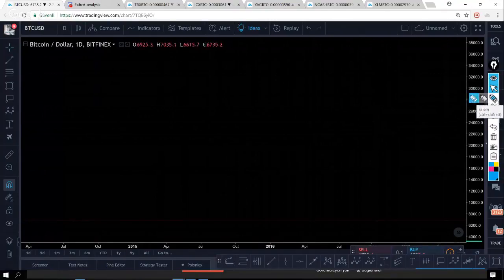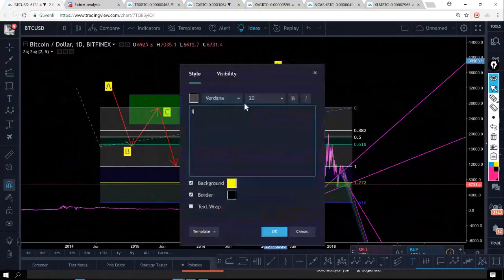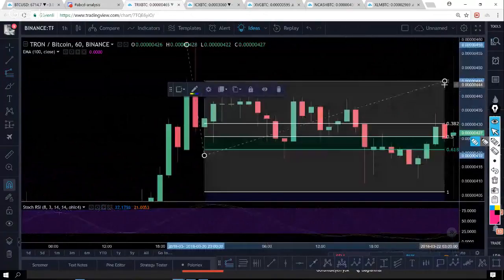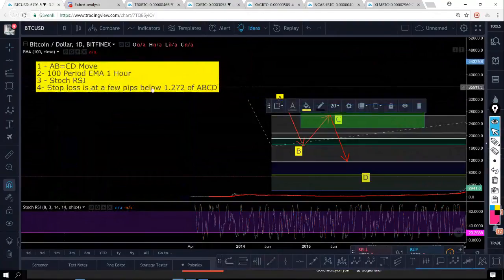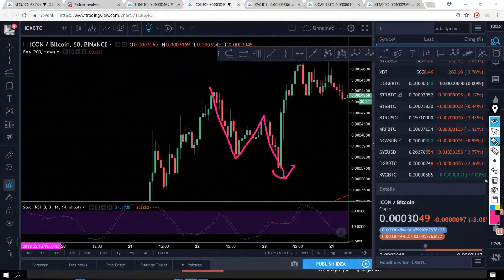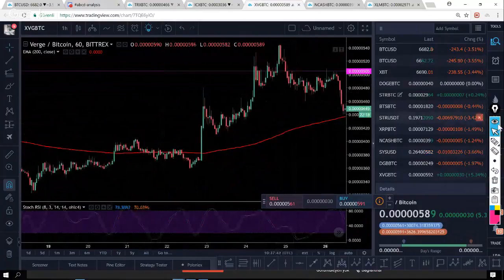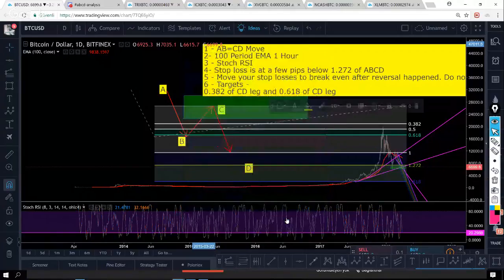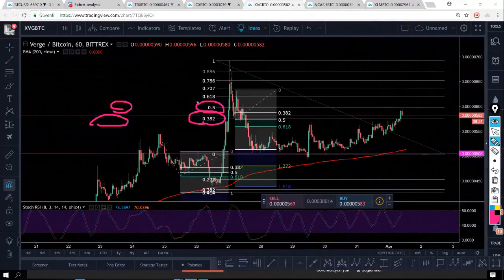Cryptol0gy - ABCD Analysis Channel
Cryptol0gy - ABCD Analysis